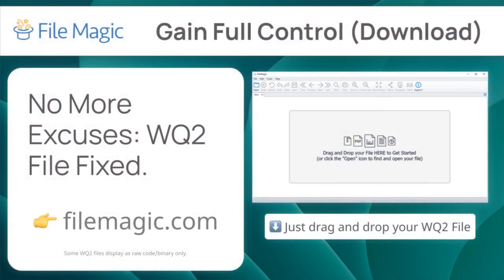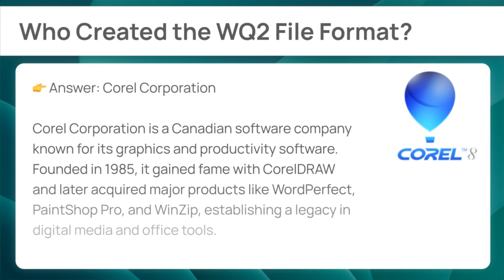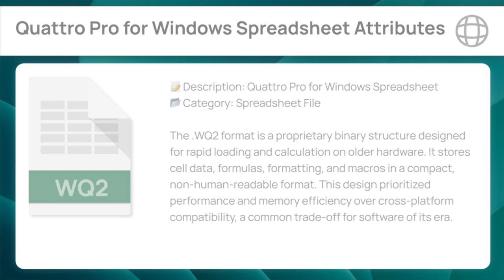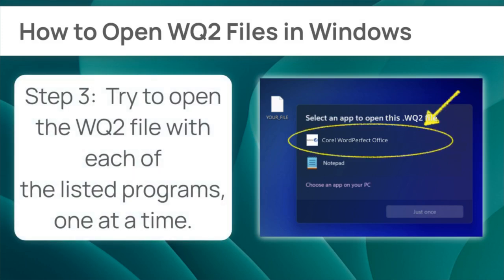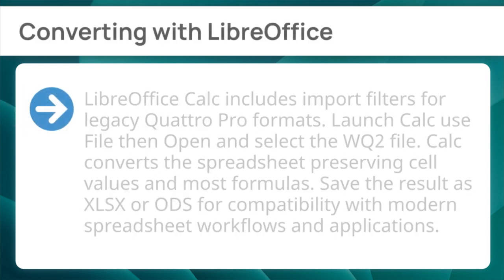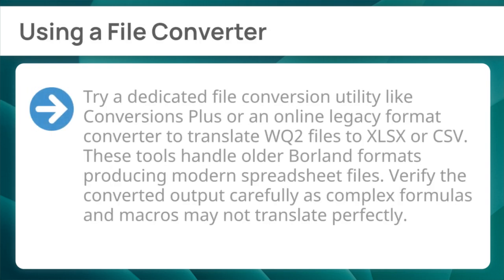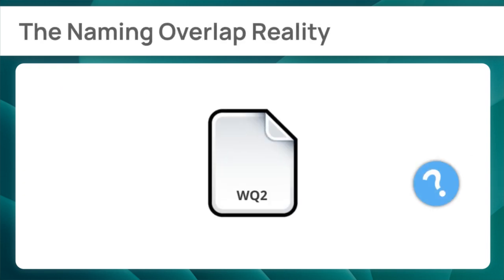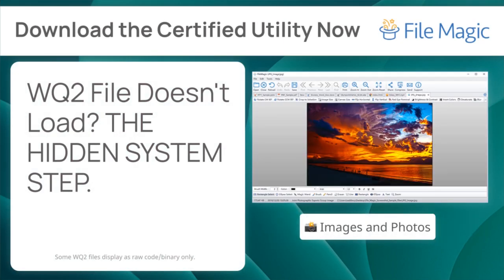How to Open WQ2 Files (Quattro Pro for Windows Spreadsheet)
Windows won’t open your Quattro Pro for Windows Spreadsheet? That’s a common issue. In this short tutorial, I’ll explain how to open, view, and troubleshoot WQ2 files on Windows, including formats your PC doesn’t understand. 🪄✨ Universal File Opener (Download)

A spreadsheet file created by Quattro Pro for Windows, a component of the Corel WordPerfect Office suite. Users encounter this legacy format when accessing older financial models, data sets, or business reports. The primary user intent is to recover data from these outdated files for use in modern applications like Microsoft Excel.

The .WQ2 format is a proprietary binary structure designed for rapid loading and calculation on older hardware. It stores cell data, formulas, formatting, and macros in a compact, non-human-readable format. This design prioritized performance and memory efficiency over cross-platform compatibility, a common trade-off for software of its era.

▶ Tutorial Highlights:

- Learn how WQ2 files are typically used
- See which programs can open this WQ2 file type
- Repair broken or incorrect WQ2 file associations
- Converting with LibreOffice
- Fix Windows problems that keep WQ2 files from opening
- Opening in Modern Quattro Pro
- Discover the background of the WQ2 file format
- Using a File Converter

▶ Common WQ2 Tools:

Corel WordPerfect Office (Corel Corporation)

🛠️ Troubleshooting Steps:

1️⃣ Opening in Modern Quattro Pro

Install Corel WordPerfect Office which includes Quattro Pro the modern descendant of the original application. Launch Quattro Pro and use File then Open to load the WQ2 file. The application maintains backward compatibility with legacy WQ2 files allowing you to view edit and save in current formats.

2️⃣ Converting with LibreOffice

LibreOffice Calc includes import filters for legacy Quattro Pro formats. Launch Calc use File then Open and select the WQ2 file. Calc converts the spreadsheet preserving cell values and most formulas. Save the result as XLSX or ODS for compatibility with modern spreadsheet workflows and applications.

3️⃣ Using a File Converter

Try a dedicated file conversion utility like Conversions Plus or an online legacy format converter to translate WQ2 files to XLSX or CSV. These tools handle older Borland formats producing modern spreadsheet files. Verify the converted output carefully as complex formulas and macros may not translate perfectly.

Timestamps:

00:00 - Understanding WQ2 Files
00:29 - Inside the WQ2 Format
00:52 - WQ2 File Structure Explained
01:15 - Programs for WQ2 Files
01:32 - How to Run WQ2 Files
01:57 - Debugging WQ2 Files
03:07 - Universal Compatibility Tools